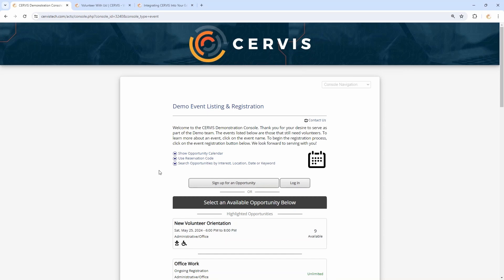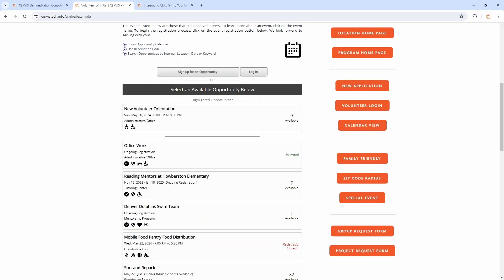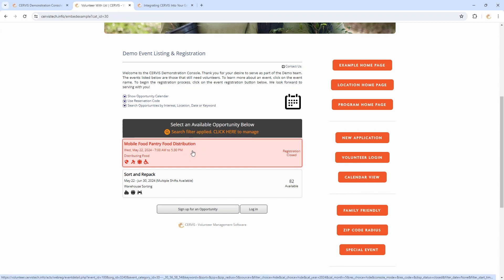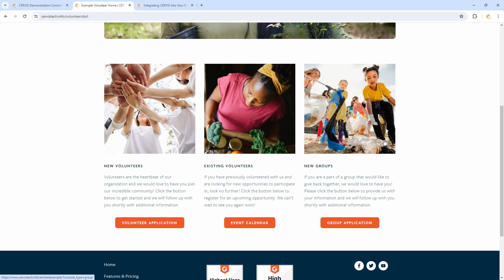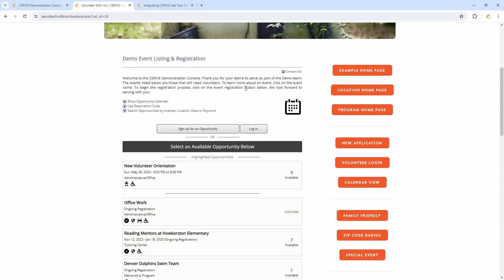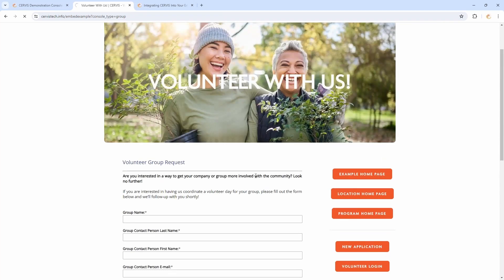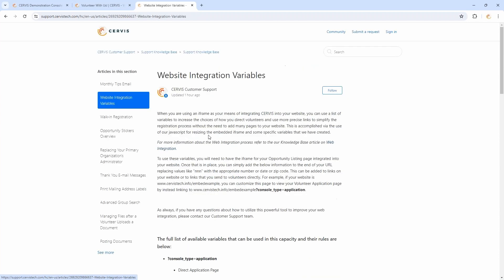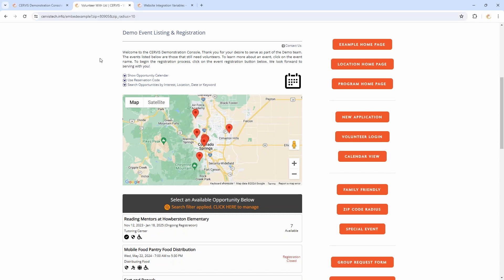Webinar: Streamlining Volunteer Registrations - CERVIS Volunteer Management Software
In this webinar we’ll be discussing Volunteer Onboarding, which is converting prospective volunteers into active volunteers. And the best way to do that is by having a clear and efficient path for your volunteers to follow.

As always, if you run into any questions along the way, our Customer Service Support Team is here to help!

Welcome to CERVIS: 00:00
Introduction to Volunteer Onboarding: 01:09
Integrated Workflow Options: 02:05
Registration Restriction Options: 09:26
Approval Process Workflows: 12:12
Landing Page Examples: 14:44
Editing Your Language and Communication: 15:54
Editing Your Page Content & System Appearance: 18:03
Various Filters to Apply to Workflow: 20:39
Workflow via Forms: 23:55
Benefit of a Direct Integration to your Website: 24:46
Additional Options to Engage Volunteers in Registering: 26:52
Source Tracking: 29:06
How to Integrate CERVIS Into Your Existing Website: 32:03
Wrap-up & Additional Resources: 37:55

Not using CERVIS yet? We'd love to get all your burning questions answered with a tailored one-on-one free demo!